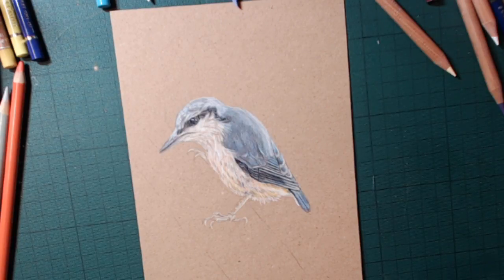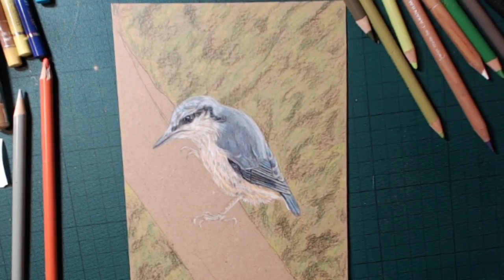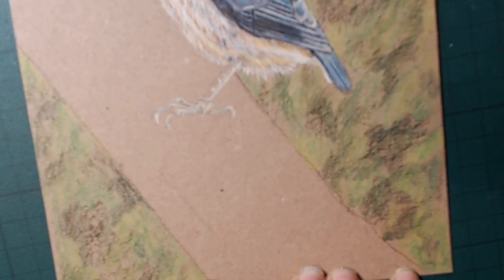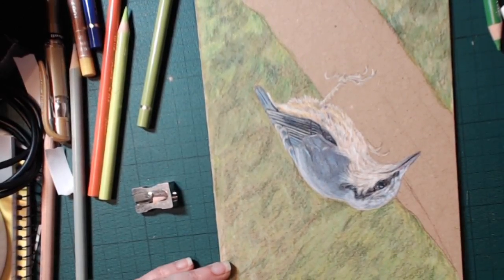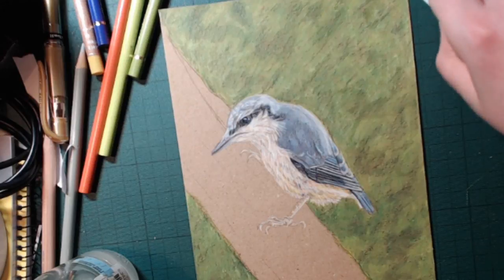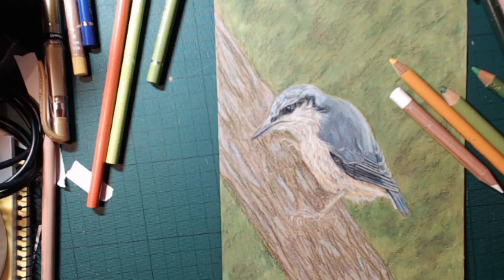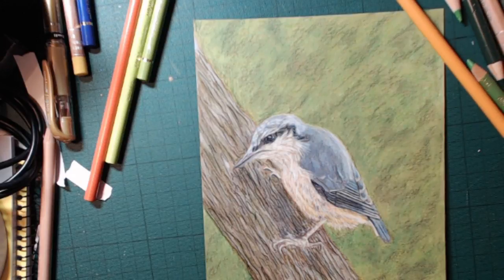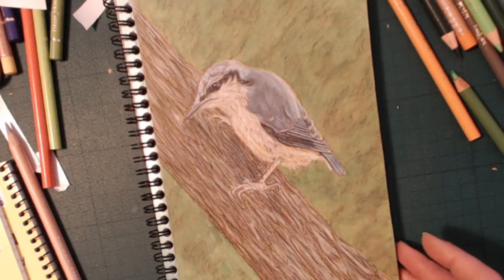Craft Card book covers revamping old books part 2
Drawing a new cover for an old lined pad  Using several types of pencil,  -- Here at Silver Fox Forest Designs, I want to help inspire you to get creative and enjoy all sorts of things.